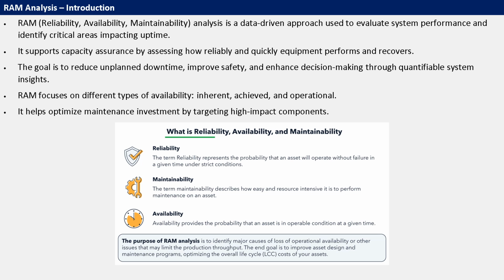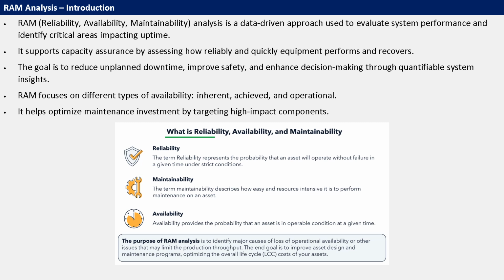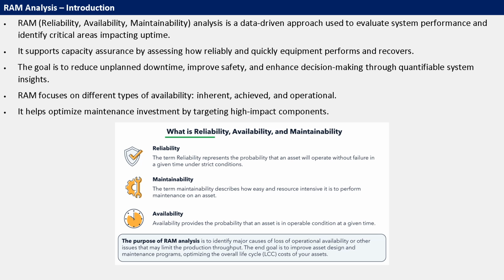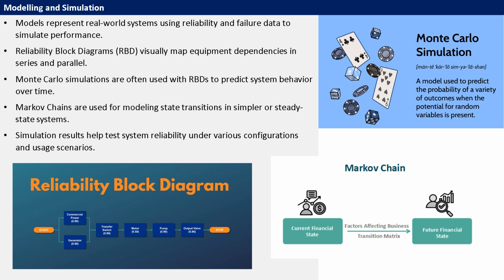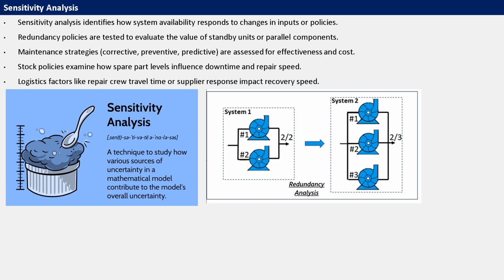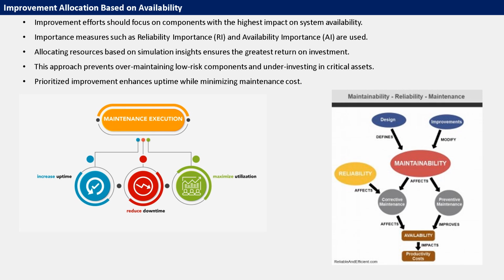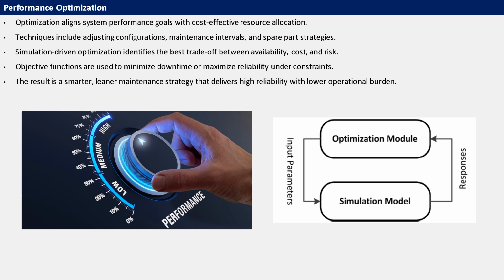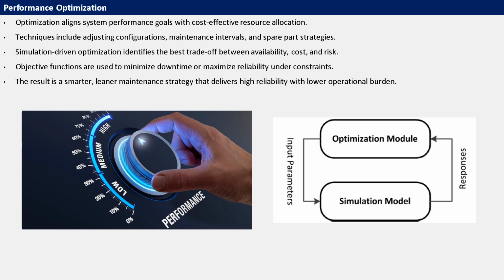CMRP Exam Prep: RAM Analysis Understanding + 10 MCQs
Boost Your CMRP Exam Prep with This Detailed RAM Analysis Guide!

In this in-depth session, we break down key concepts from RAM Analysis into simple, actionable insights—perfect for exam preparation and real-world application. Understanding RAM is essential for mastering Pillar 3: Equipment Reliability of the SMRP Body of Knowledge.
What You'll Learn in This Video:
✅ What is RAM and why it matters in asset management
✅ Types of Availability: Inherent, Achieved, Operational
✅ How to build and interpret Reliability Block Diagrams (RBD)
✅ Role of Monte Carlo Simulation and Markov Chains
✅ Sensitivity Analysis: Redundancy, Maintenance, Spares, Logistics
✅ Importance Measures: Reliability Importance (RI) & Availability Importance (AI)
✅ Performance Optimization Techniques
✅ Practical Case-Based Insights
✅ How to apply RAM for smarter maintenance strategies
This video aligns directly with the SMRP Pillar 3 content and will help you tackle both conceptual and scenario-based questions in the CMRP exam. By the end of this video, you'll be able to confidently analyze system performance, identify failure-prone assets, and optimize maintenance strategies—skills that are vital for passing the exam and succeeding in the field.